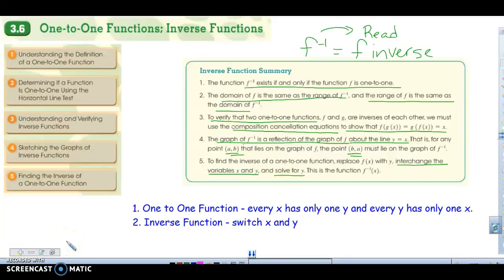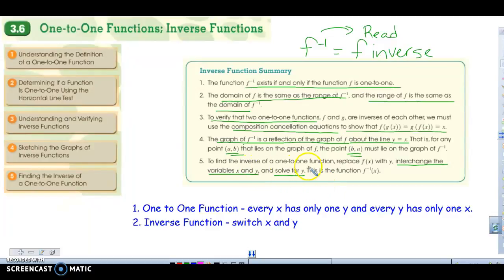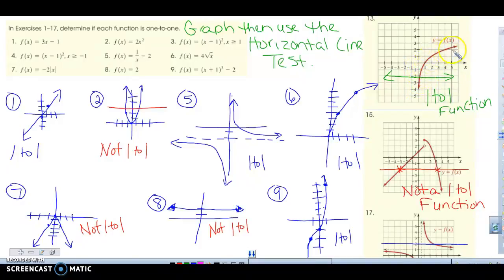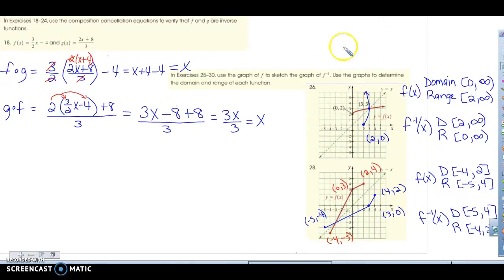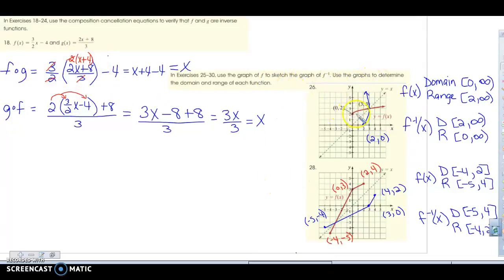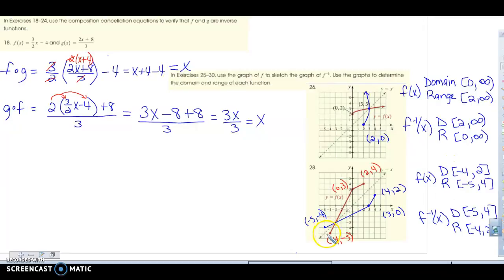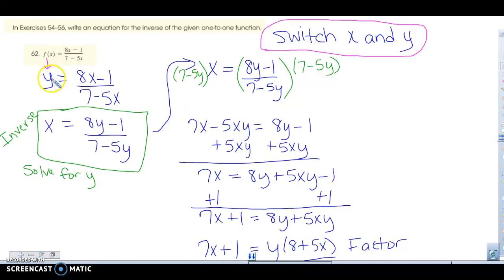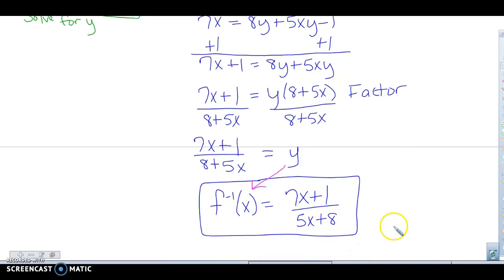MAC1105 Sect 3 6 One to One Functions Inverse Functions